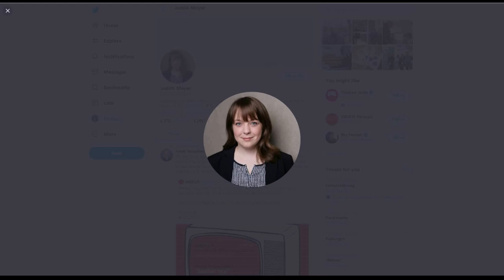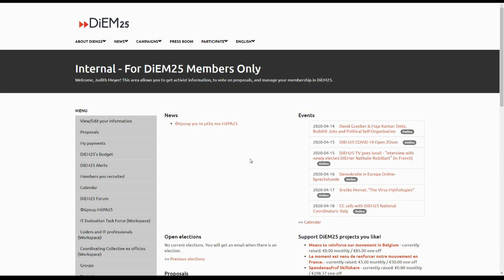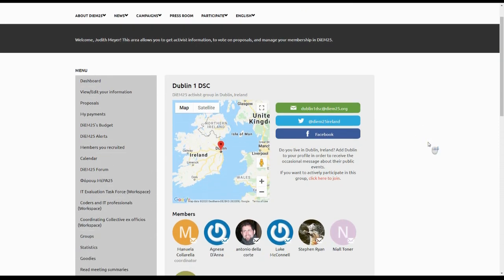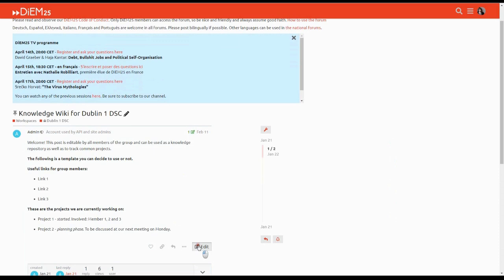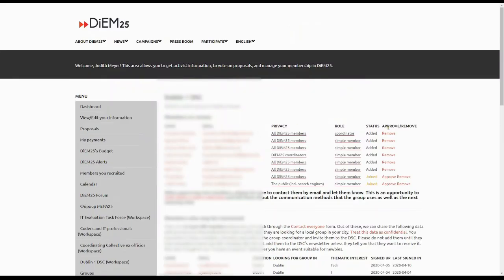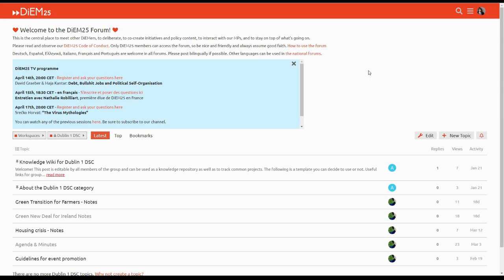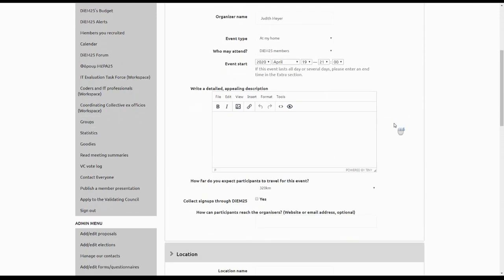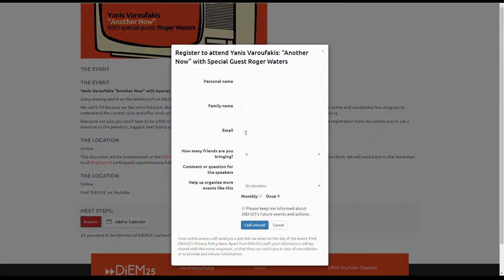DiEM25 IT: Groups feature, event registration feature and more